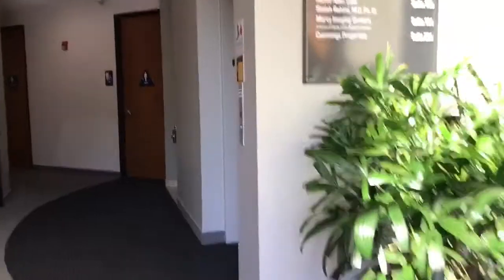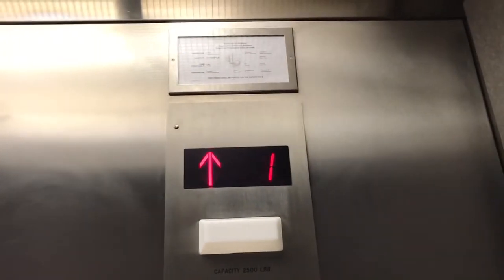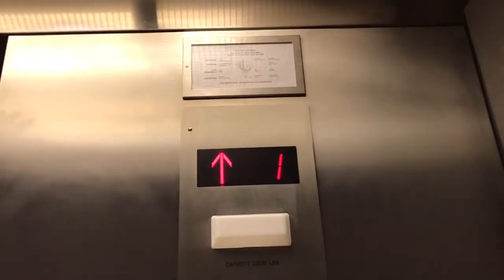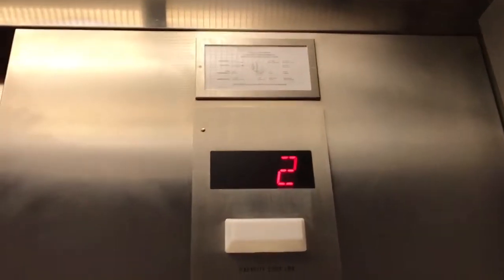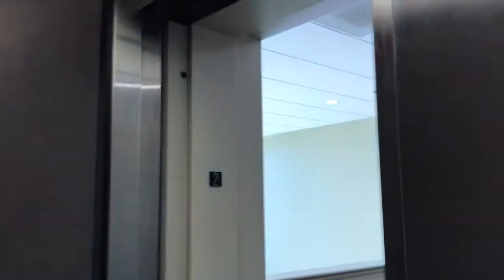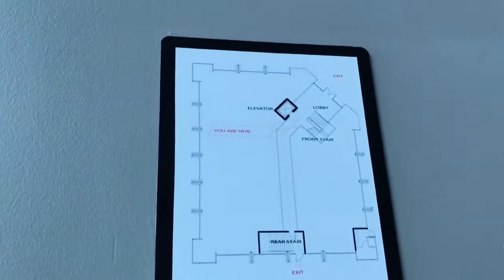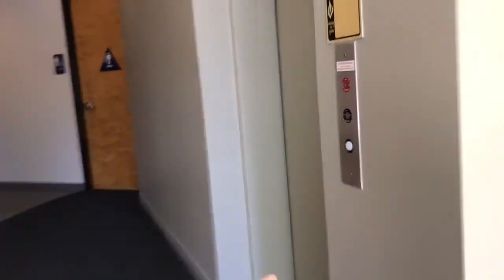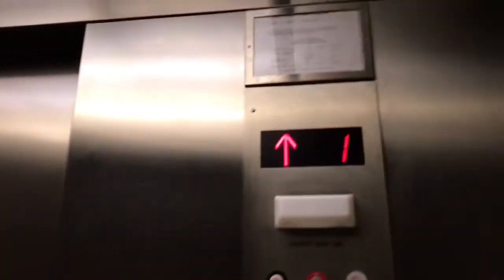Two Lodestar hydraulic elevators at 1625 Creekside drive and 1642 Creekside drive in Folsom CA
Pretty generic elevators, but still very nice. They run very well though.